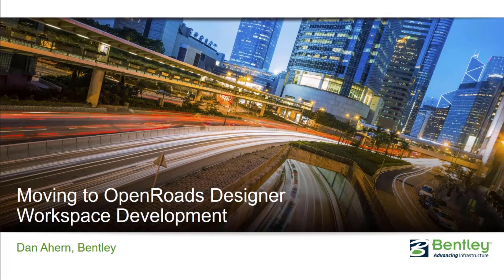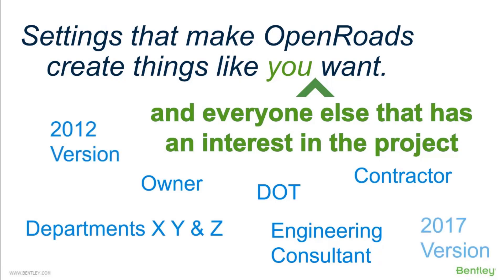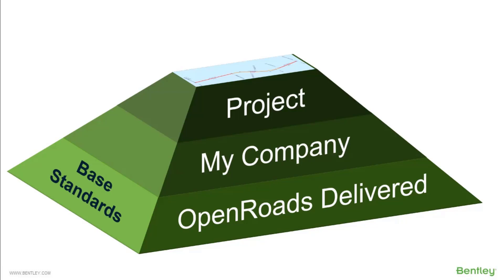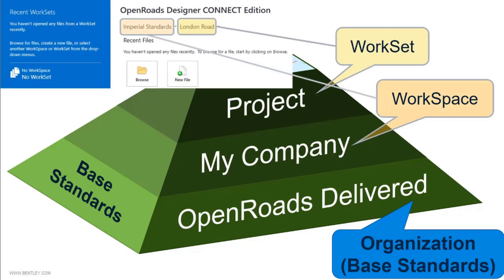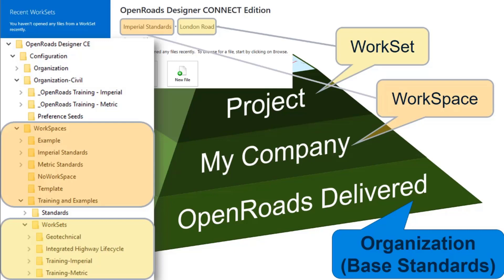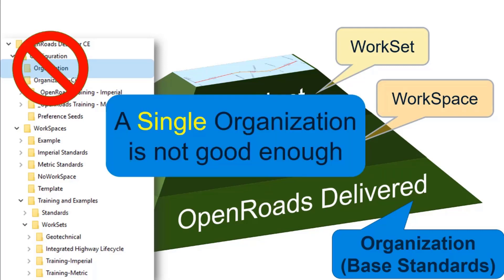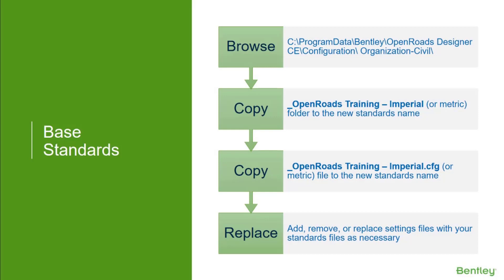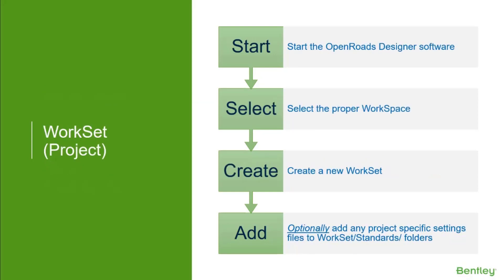01 WorkSpace Development Overview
In this video you will learn why you need a WorkSpace and how Bentley recommends you setup base standards, company/department standards, and project standards to ensure maximum flexibility to share WorkSpaces. You will also learn how to use the WorkSpaces delivered with OpenRoads designer as a template when creating your WorkSpace.